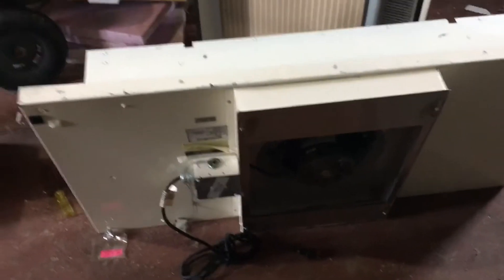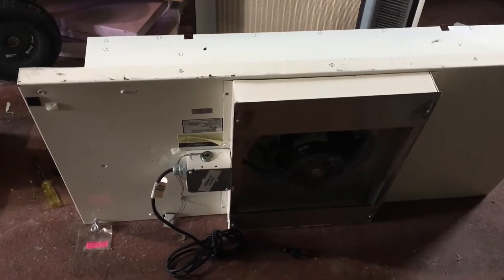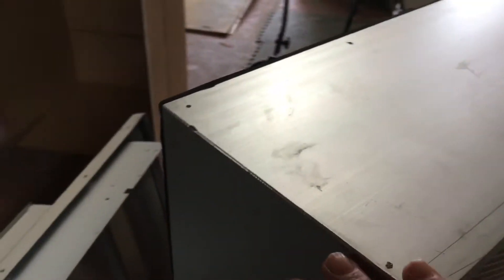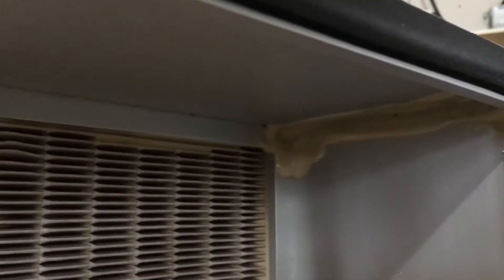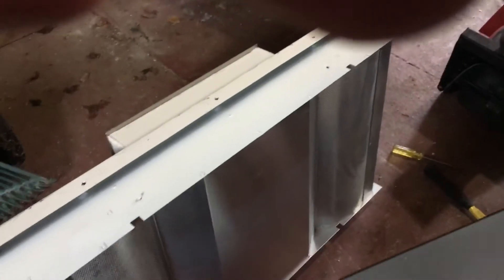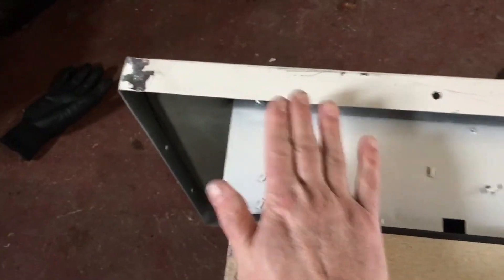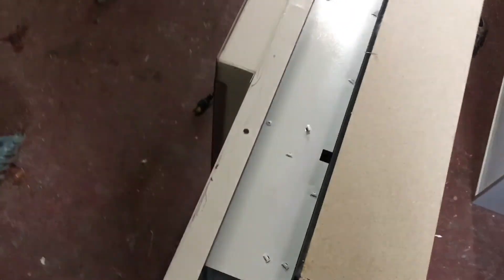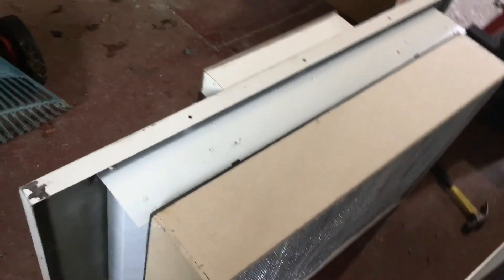Response to Eric Myers Mushrooms HEPA module video Pleurotus ostreatus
Eric gave us a tip on a nice slim line HEPA filter module we can use as a flow hood BUT man they're dirty buggers!!